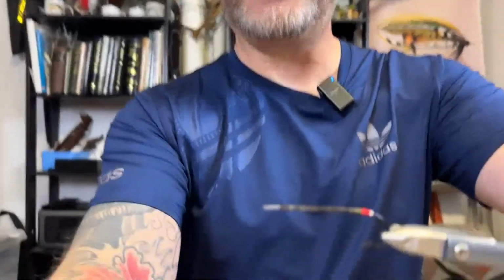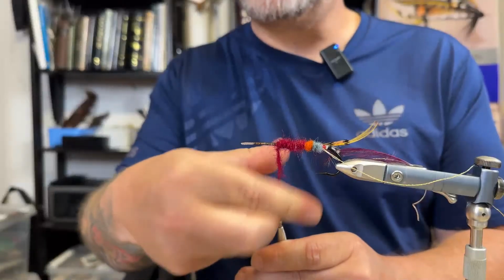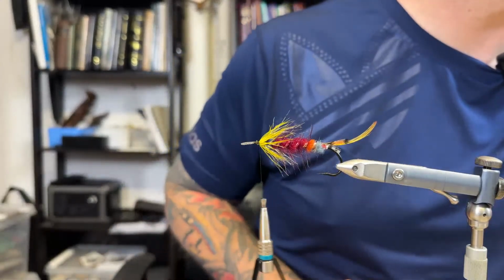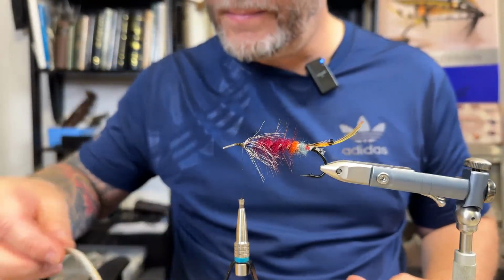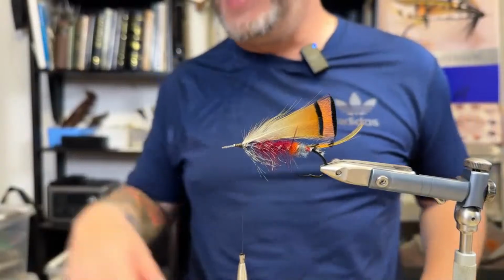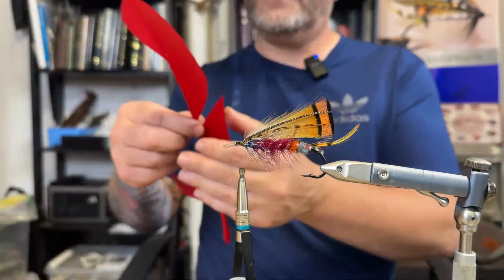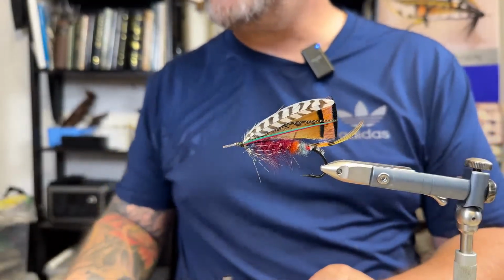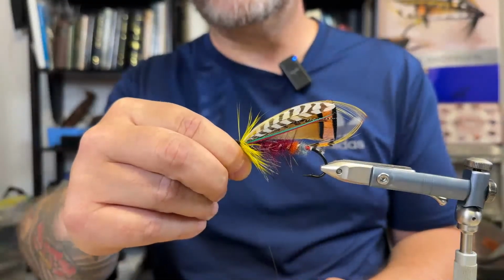Live Fly Tying - Tying The Classic Salmon Fly Major by Francis Francis with Jonas Andersson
In this live session i will be tying the lovely classic salmon fly The Major by Francis Francis so let's hope i have a good tying day :) If you enjoy the video please hit the thumbs up and subscribe that would mean a lot to me.

Pattern description: Major Francis Francis
* Hook: From No. 4 to No.8
* Tail: Bustard hackle fibres, tippet and a topping
* Body: Pig's wool - two turns of medium blue, two of dark orange, four or five of bright claret, and two of blue (well picked out)
* Rib: Silver tinsel and gold twist
* Hackle: Red claret hackle, from the orange wool,  bustard hackle over blue wool, yellow hackle in front of wing
* Wing: White ribbed snipe's feather, with longish tippet on either side, bustard and gold pheasant tail in strips, red, blue, and greenish-yellow fibres
* Topping: Golden pheasant topping
* Head: Black

Temu:
If you are a new Temu app user use this code to get about 100€ discount on your purchases💰

Superb compartments for all your seal’s fur or pigs wool or dubbing etc.
30-Compartment Clear Plastic Organizer Box with Bonus Small Containers - Durable Home Storage Solution

Amazon fly tying materials

Silk on wooden spools

Black cock tail feathers perfect for your spey and dee patterns

Cock feathers mixed colors superb for your spey and dee patterns

Best location to get some proper classic fly tying books from and great service and delivery